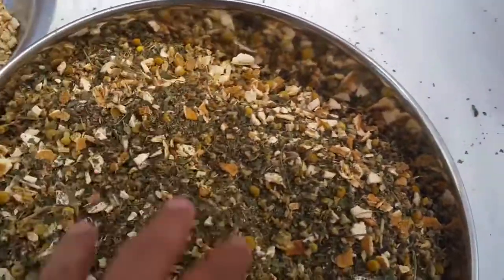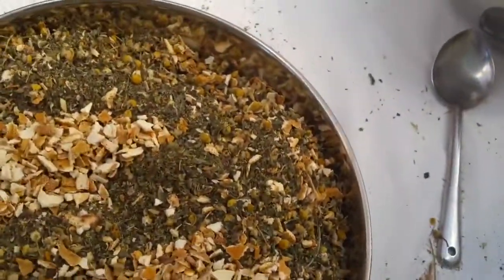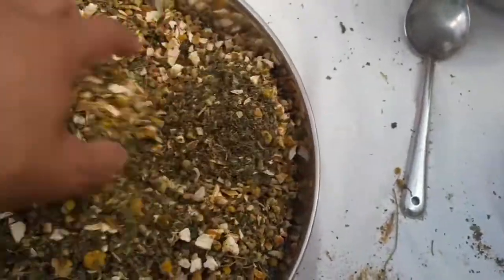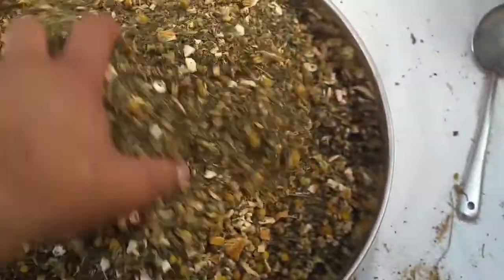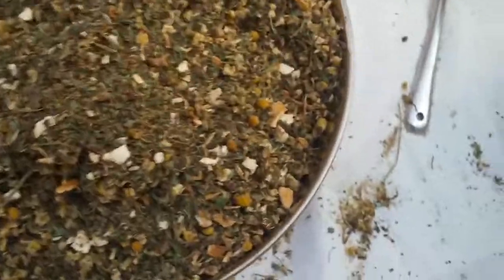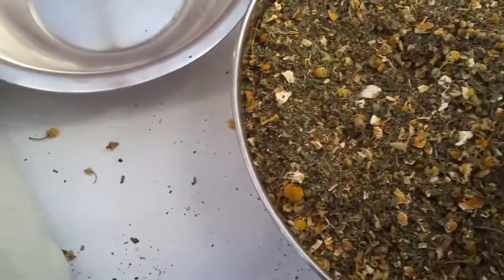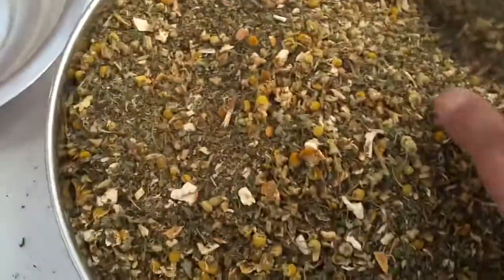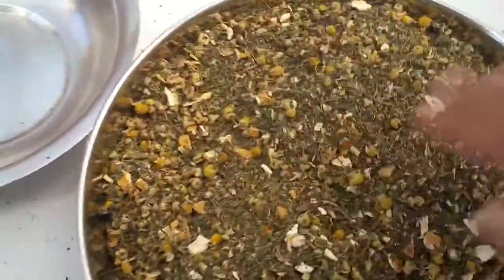The Enticing visual images of our Good Night herbal tea blend ..Developing the blend..Naturally !